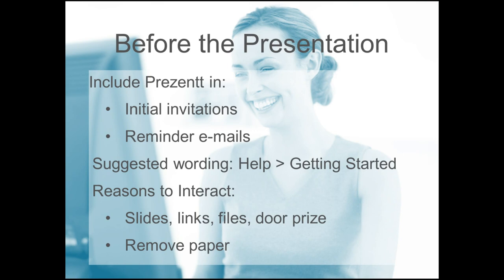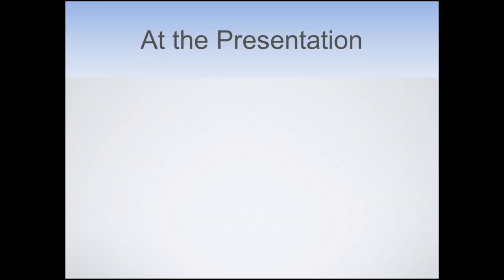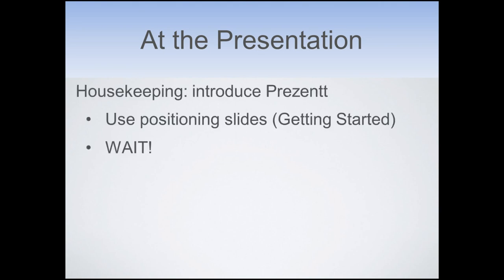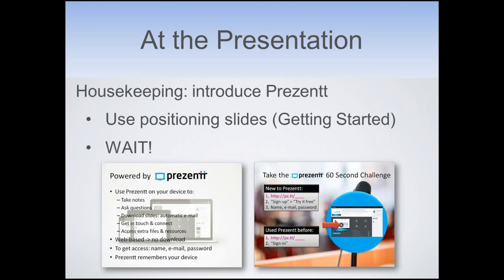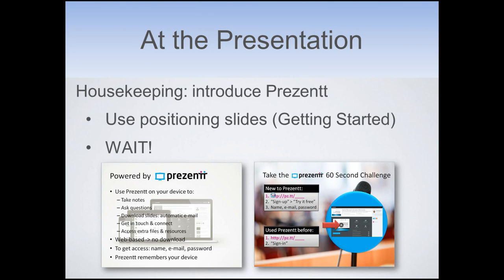Maximizing Prezentt HD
Essential tips and ideas that will enable you to get maximum benefit from Prezentt.